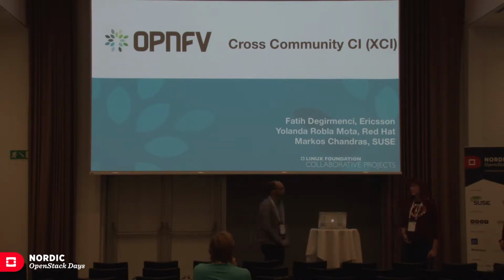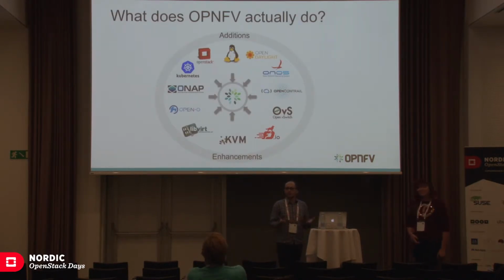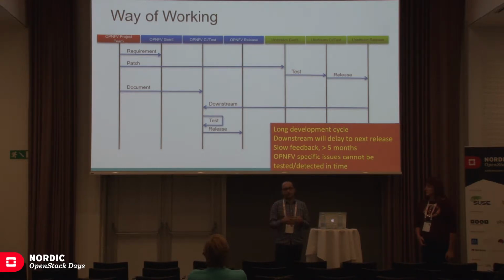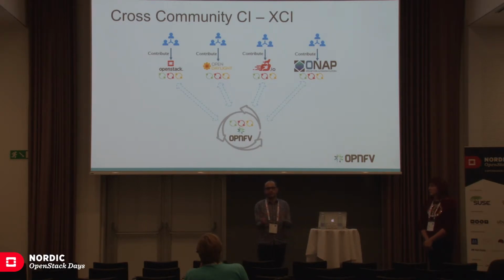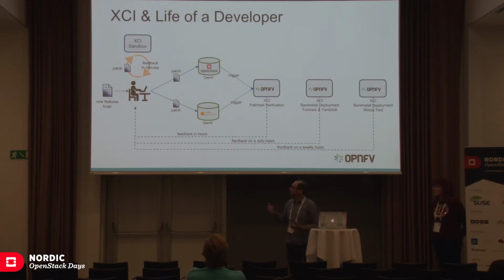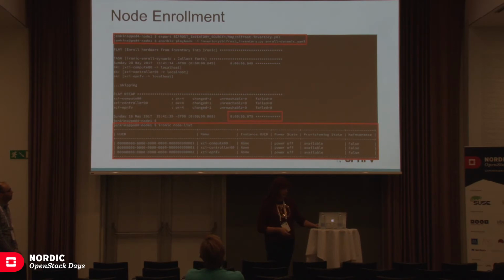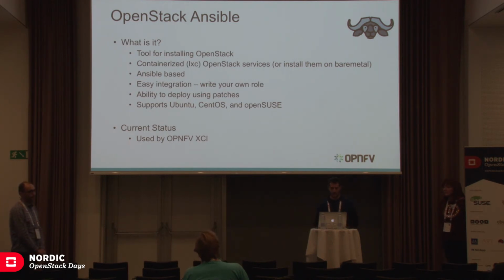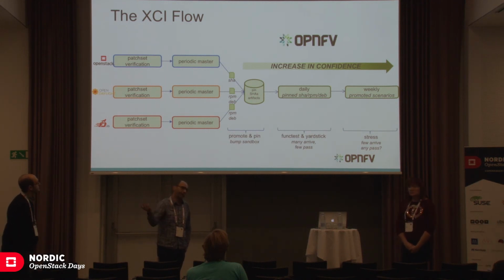Bringing Open Source Communities Together: Cross Community CI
OSDN2017 Breakout session by Markos Chandras, Fatih Degirmenci & Yolanda Robla Mota.

Continuous Integration principles and practices are enablers for open source in order to achieve the sustainable development and collaboration. But this is not without its flaws. This talk explains the reasons for Cross Community CI between OpenStack and the adjacent communities and its benefits.

In many applications of Open Source Software, components developed by independent communities are tested only within the context of the corresponding communities without integrating the components from other communities. This results in very limited or nonexistent end-to-end testing and causes problems for the seamless interworking of these components when they are attempted to be integrated with each other.
OPNFV has created a comprehensive CI that was originally based on the consumption of stable artifacts. We will present a recent extension of the OPNFV CI which was established by the close collaboration between OpenStack, OPNFV, and OpenDaylight communities; Cross Community CI (XCI).

XCI enables timely verification of ongoing upstream development work in a full OPNFV system context. The latest versions of the upstream components can be integrated and tested on baremetal, significantly cutting the time it takes to introduce new features, identify bugs and issue fixes. Apart from deploying and testing from master, OPNFV XCI enables the patchset verification, providing better visibility and significantly faster feedback on potential system level issues to OPNFV itself and the upstream communities it works with even before the patches are submitted to master.

We will also share our experiences we have gained while we worked on establishing the XCI, the contributions we made to the upstream communities infrastructures, and the tools we reused from the upstream communities such as bifrost, openstack-ansible, ansible-opendaylight.

The XCI activity has already started changing how the communities work with each other when it comes to CI/CD, DevOps, and Infrastructure in order to make things faster and get communities even closer to each other. This talk looks into collaborative development from different perspective in order to increase the awareness and aims to achieve real CD & DevOps way of working in Open Source.